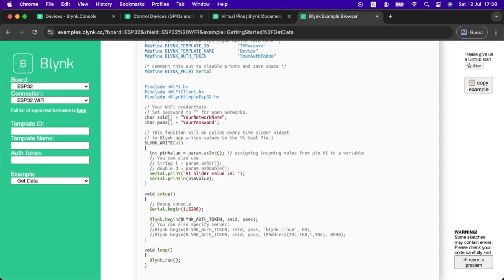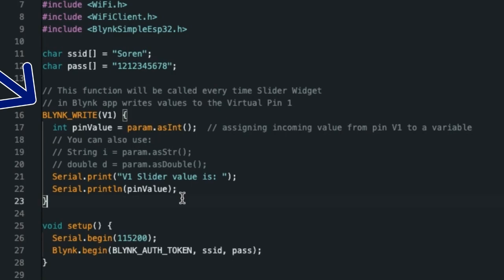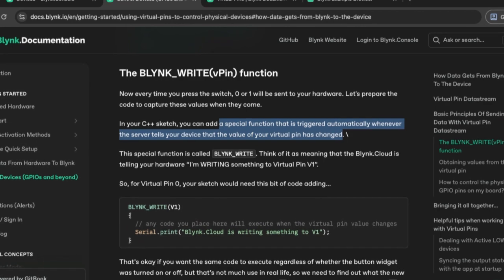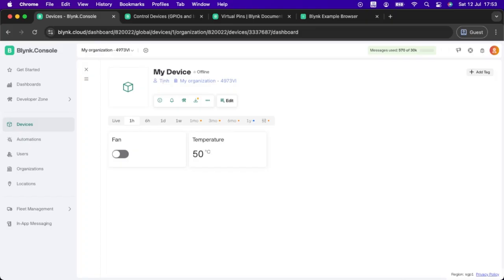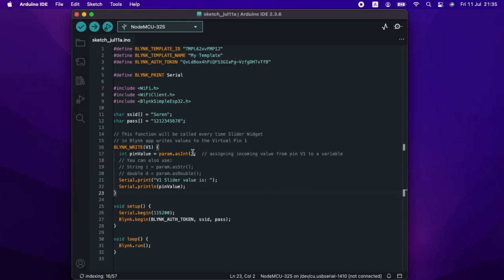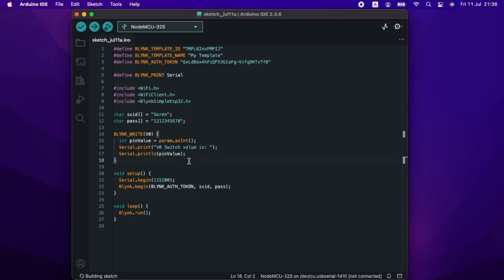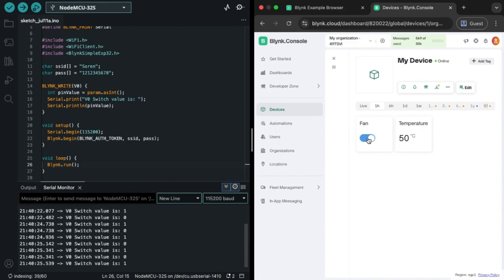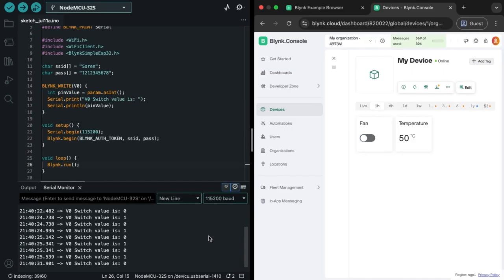[Blynk.Console, ESP32, Wi-Fi]: 08. Receiving Data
Playlist Text to speech - Voice: Brian Multilingual (Microsoft Clipchamp)